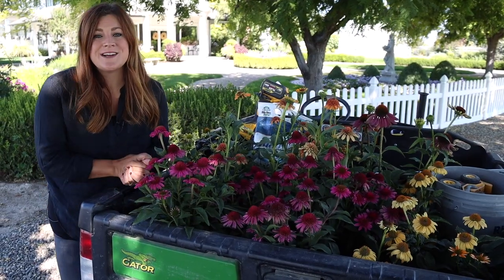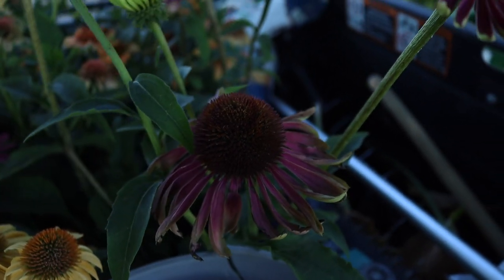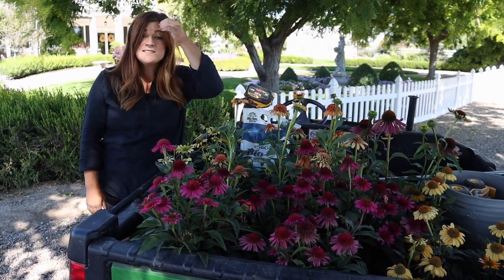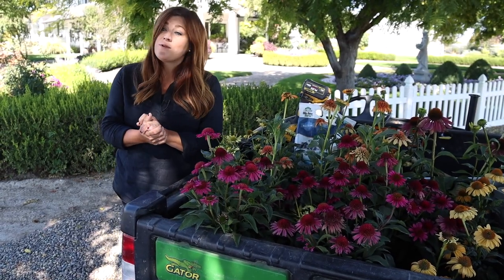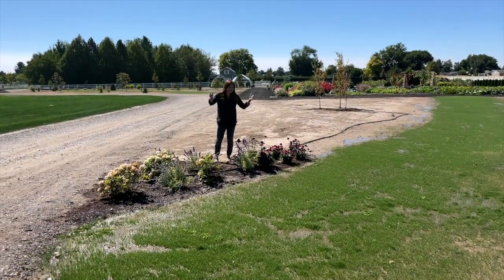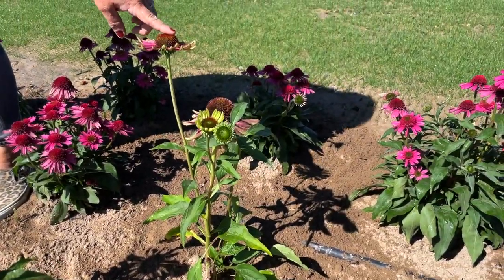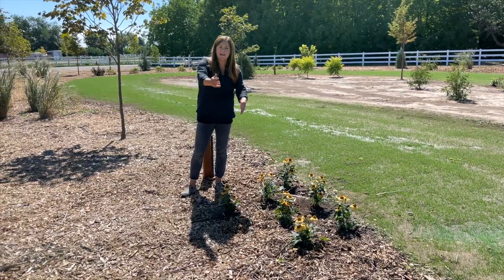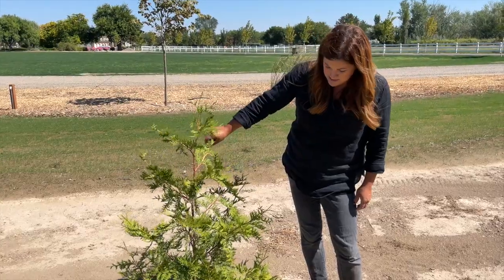Planting 5 Varieties of Echinacea! 🌸🌿💚 // Garden Answer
Dewalt Concrete Mud Mixer/Drill
Power Planter Augers

🌿MAILING ADDRESS🌿
Garden Answer
580 S Oregon St